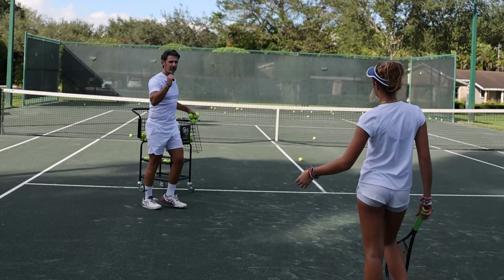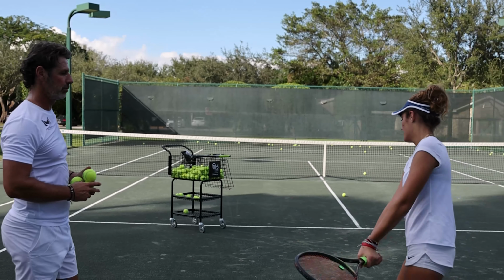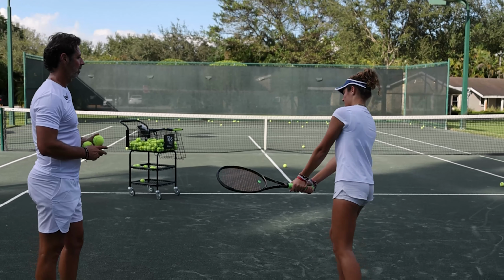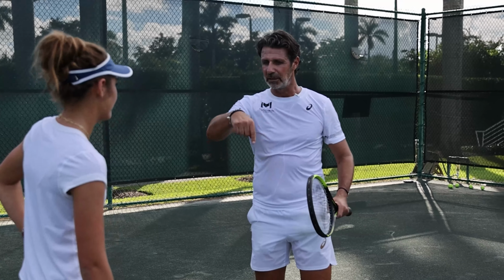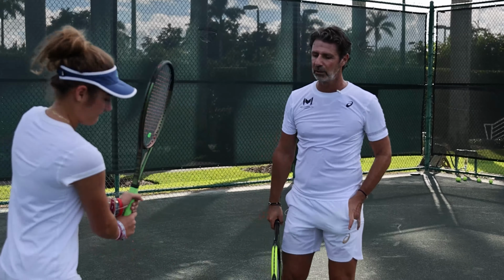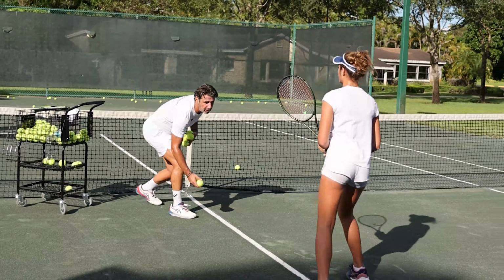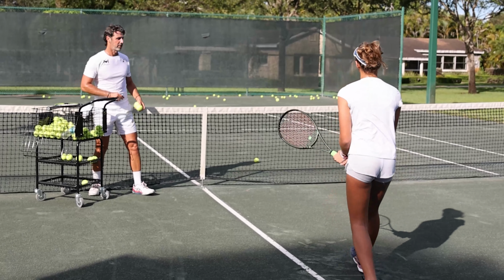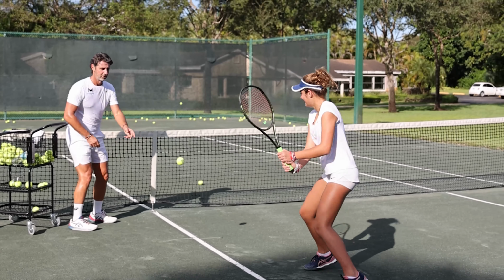Backhand: the basics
Keep your wrist loose and relaxed for a better backhand. Essential tips to improve your backhand.

THE COACH
Patrick